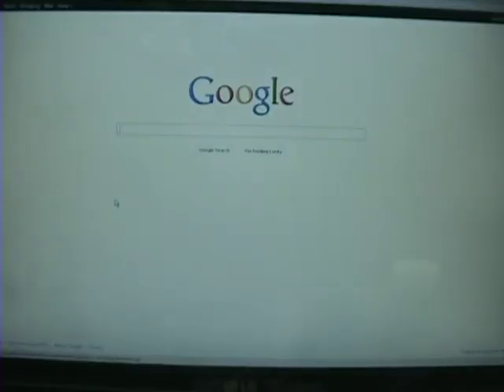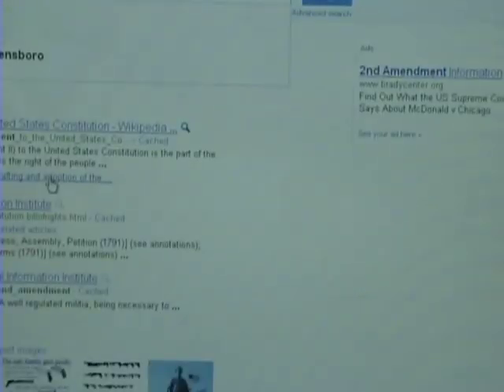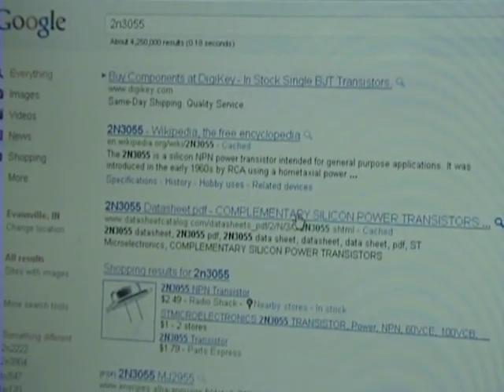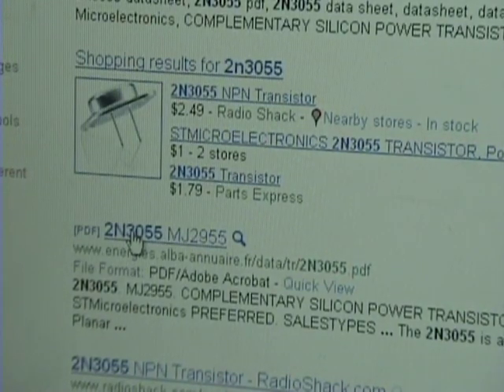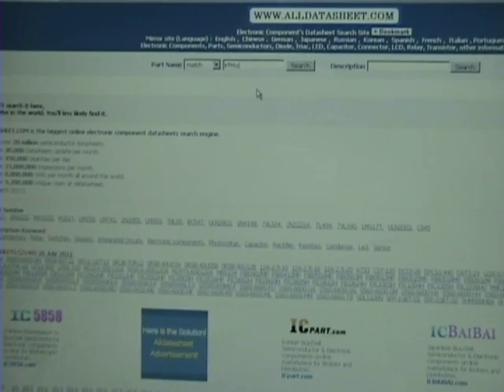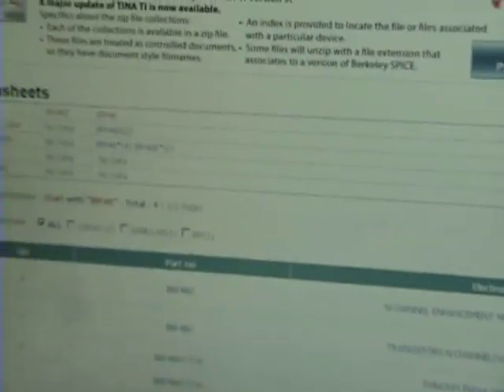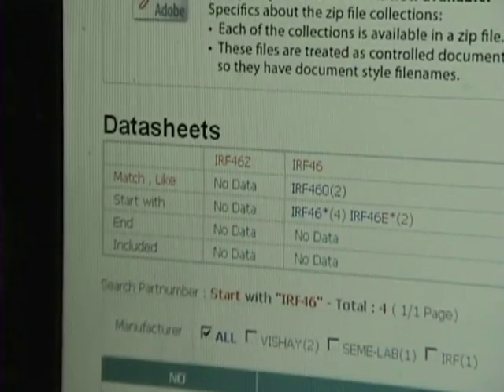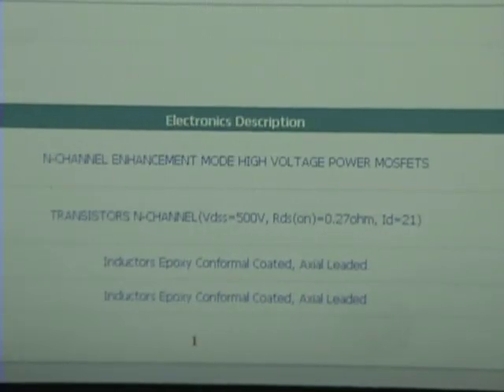Recycled Electronics? How To Find The Electronics I Need? Use Datasheets To Your Advantage!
How Do I Find Parts From old Electronics? Where To Look For The Electronics I Need? Datasheets Will Help You!!!
Thanks ~Russ